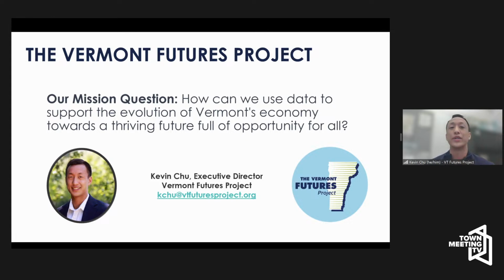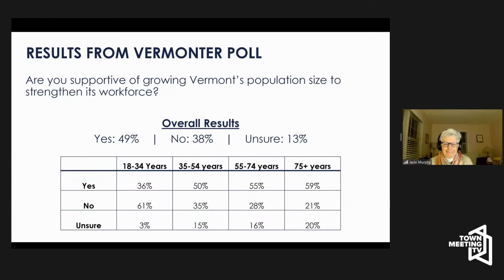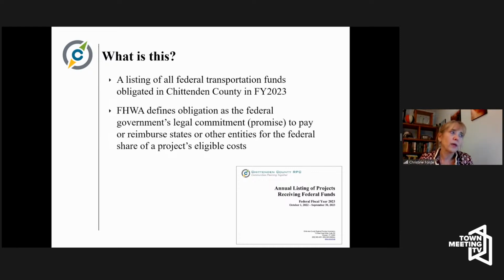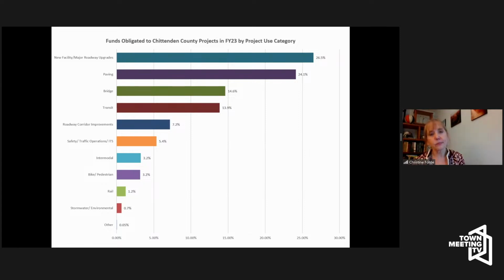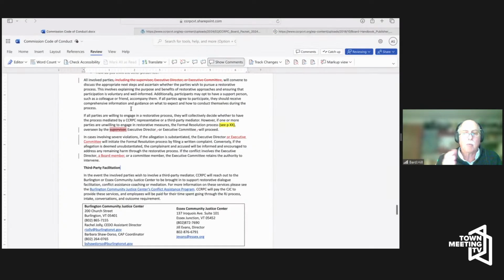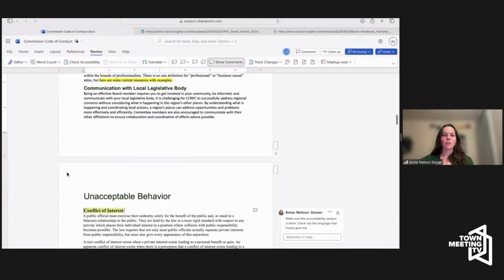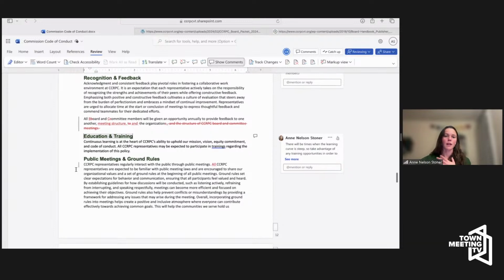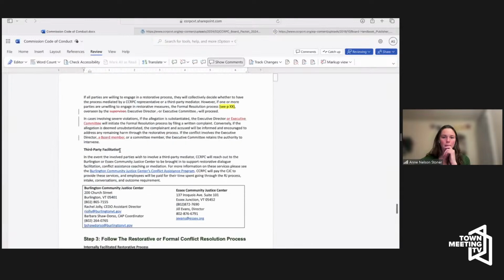Chittenden County Regional Planning Commission - 1/17/2024